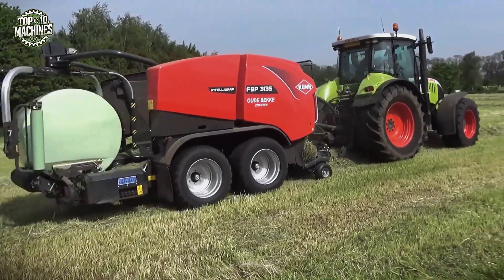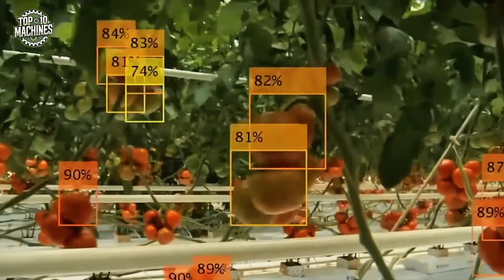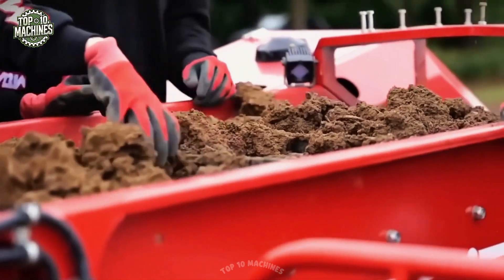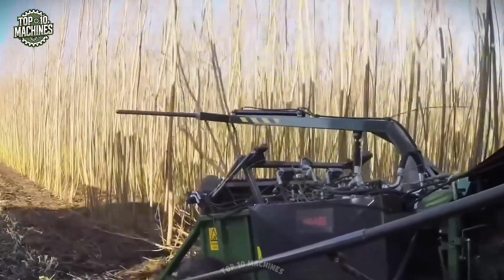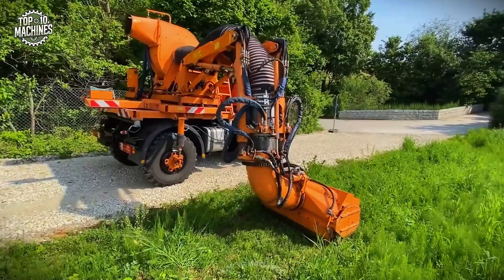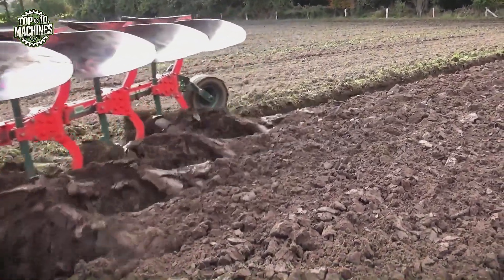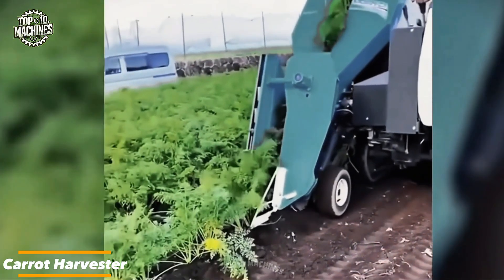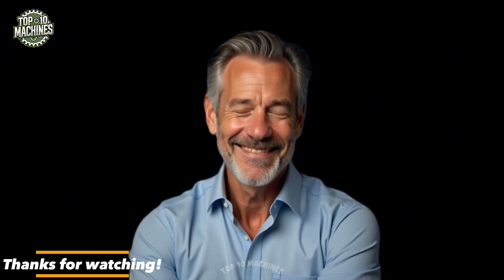Top 90 Modern Agricultural Machinery and Ingenious Tools Working At Another Level! ▶ 66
Top 90 Modern Agricultural Machinery and Ingenious Tools Working At Another Level! ▶ 66 | Top 10 Machines

🌾 Welcome to the future of farming! In this video, we bring you the Top 90 Modern Agricultural Machinery and Ingenious Tools that are redefining how we grow, harvest, and manage food production. From high-tech combine harvesters to smart cultivators and next-gen baling systems, these machines are not just powerful—they’re brilliant.

Witness the incredible Claas Jaguar 880, engineered for unmatched forage harvesting. Watch the Dewulf Enduro tackle muddy fields with ease, and be amazed by the Tomato Harvester that replaces entire crews with precision automation. The John Deere 9580 WTS and 8000 Series show why JD remains the king of high-efficiency harvesting.

This lineup includes heavy-duty machines like the Grimme SE 260 potato harvester and the Kuhn GA 15131 rotary rake, both designed for maximum productivity and minimal labor. You’ll also see innovations like the Mulag SB500D & Unimog U400, a mowing system that’s both compact and powerful, and the Tira bale loader, which moves massive hay bales with surgical accuracy.

Whether you're a farmer, machinery enthusiast, or tech lover, this video is packed with smart tools and futuristic solutions—like the Smart Cultivator that uses sensors for perfect soil treatment and the Överum Vari Flex CX plow system that adapts on the fly. We also feature the New Holland T6.140 and the Speedrower Plus series, showing off agility and versatility on the field.

Each machine on this list is built to solve real-world agricultural challenges with engineering excellence and cutting-edge innovation. Expect to see equipment from top brands like Kuhn, Reck, Hoopman Machines, and many others pushing the limits of what’s possible in modern farming.

Chapter:
00:00 Intro: Agricultural Machinery and Ingenious Tools
00:31 Claas Jaguar 880
01:29 Dewulf Enduro
02:02 Tomato Harvester
02:40 John Deere 9580 WTS Combine Harvester
03:47 Hoopman Machines
04:23 Grimme SE 260 – Potato Harvester
04:59 Kuhn 4 Rotary - GA 15131
06:17 John Deere 8000 Series
07:00 Danish Artist
08:02 Mulag SB500D & Unimog U400
08:57 Tira Loading Bales
09:34 Smart Cultivator
10:01 Överum Vari Flex CX 59080A
11:14 New Holland T6.140
11:55 Reck Grassilageverteiler
12:22 New Speedrower Plus series
12:57 Carrot Harvester
13:37 Kuhn FBP 3135 Oude Bekke
14:56 Thanks for watching!